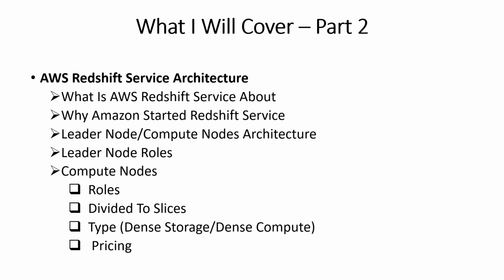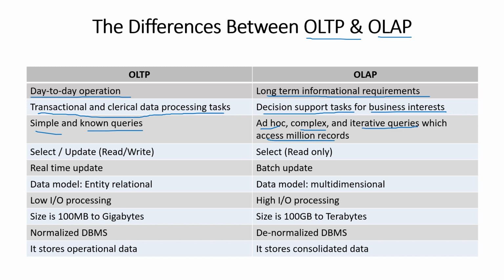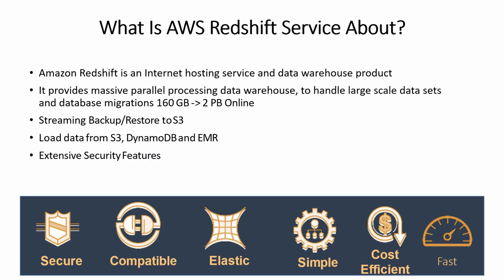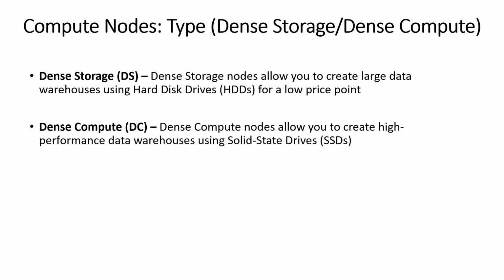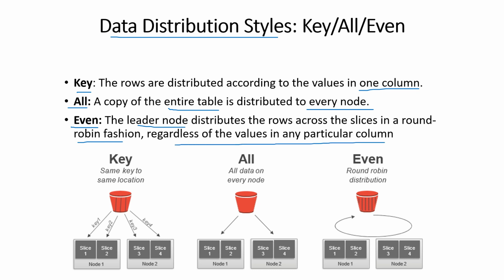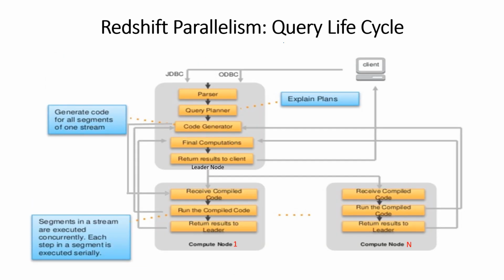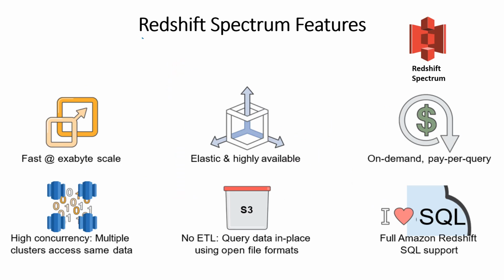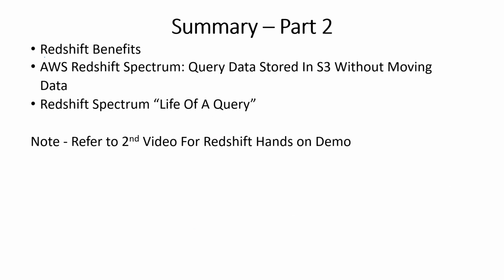Sarah Photowat-Project 2-John Hopkins University-AWS-Redshift-Architecture and Spectrum-Architecture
Sarah Photowat - Project 2 - John Hopkins University - AWS Redshift Architecture & Redshift Spectrum Architecture